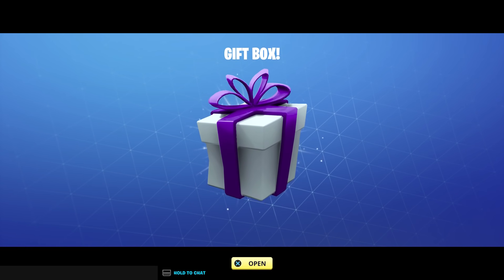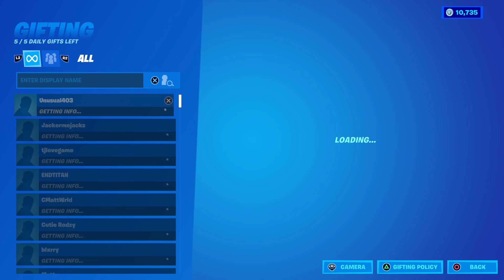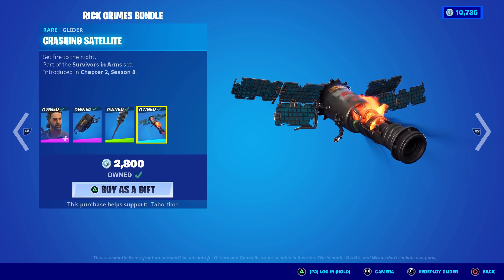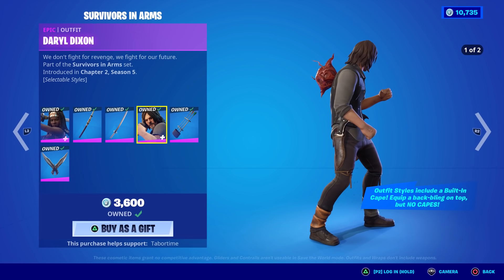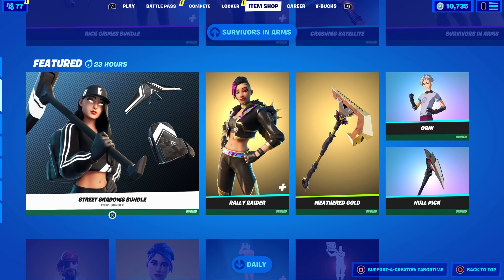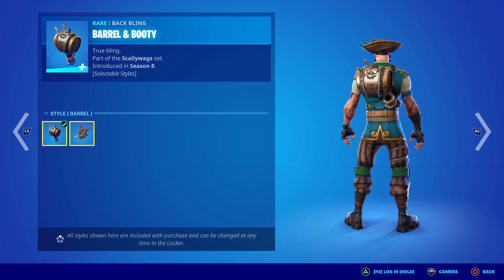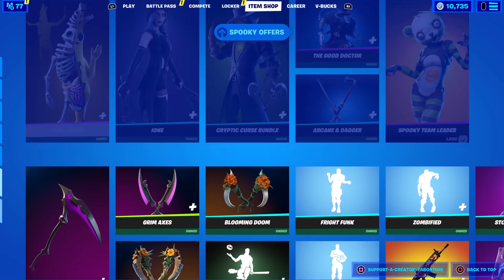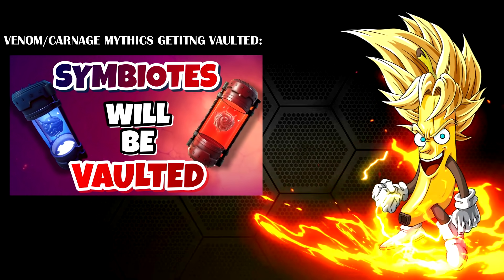Walking Dead x Fortnite REVEAL TRAILER! (Rick Grimes Item Shop)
Rick Grimes makes an appearance along with friends, Daryl and Michonne.  Awesome.